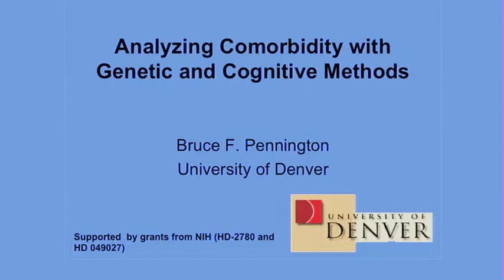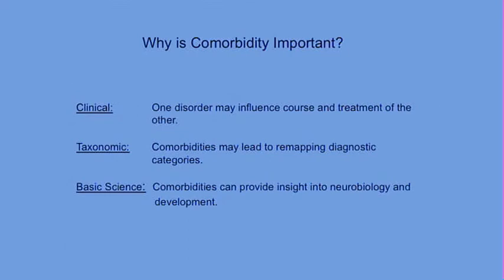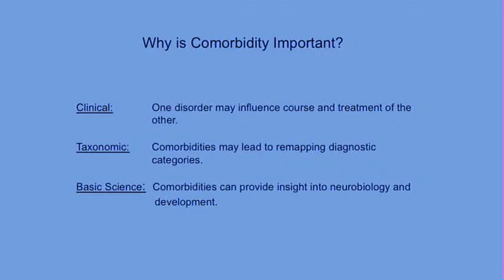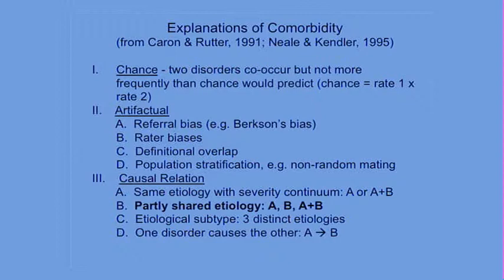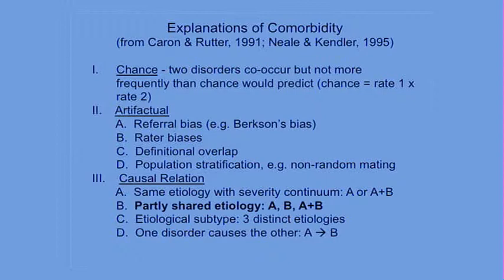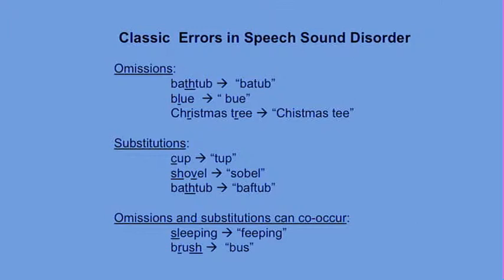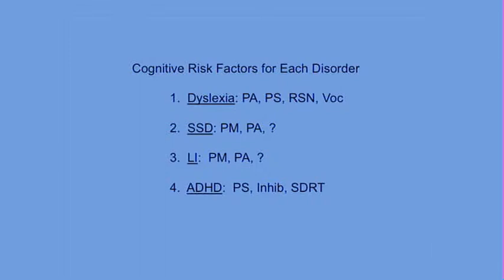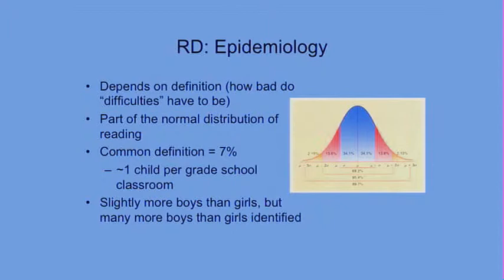Analyzing Comorbidity with Genetic and Cognitive Methods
Comorbidity among neurodevelopmental disorders is more common than not because they share etiologic and cognitive risk factors. Methods will be presented for finding these shared risk factors, which are relevant for diagnostic formulation.  Disorders discussed include dyslexia, speech sound disorder, Language Impairment and ADHD. Recorded on 8/8/2014. Series: "MIND Institute Lecture Series on Neurodevelopmental Disorders" [Health and Medicine] [Show ID: 28939]